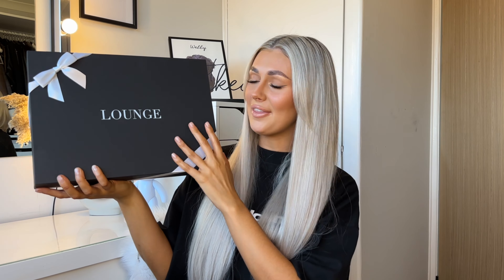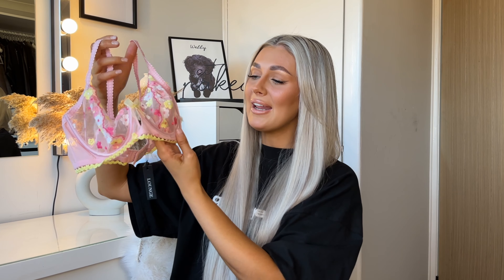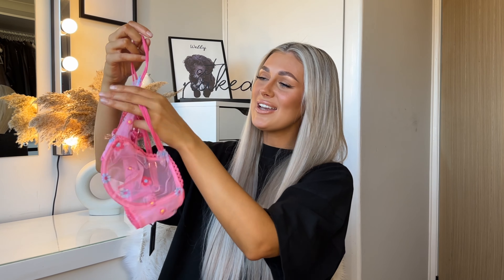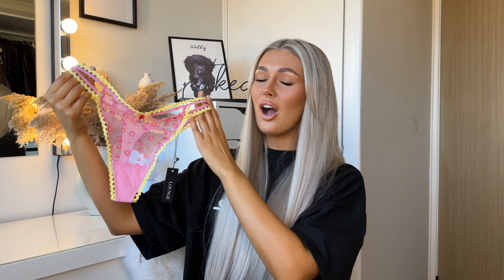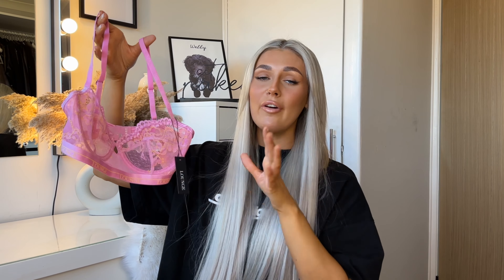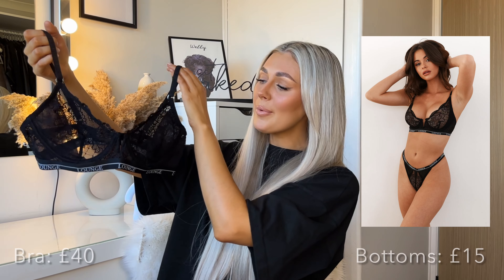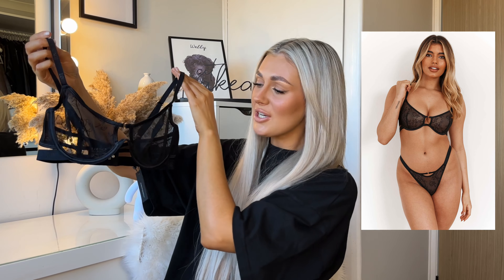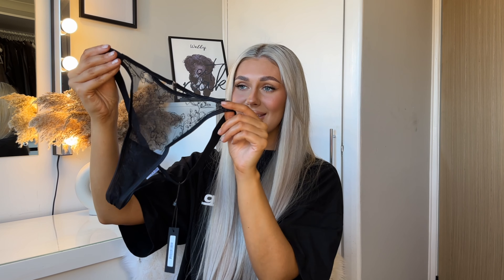LOUNGE UNDERWEAR HAUL | Valentines Collection 2024